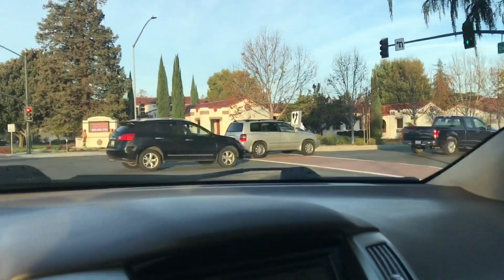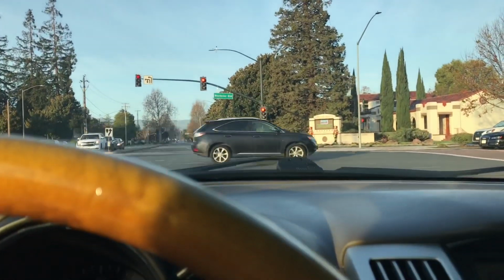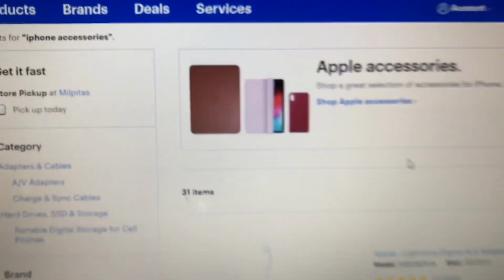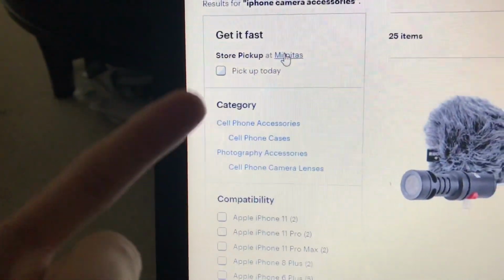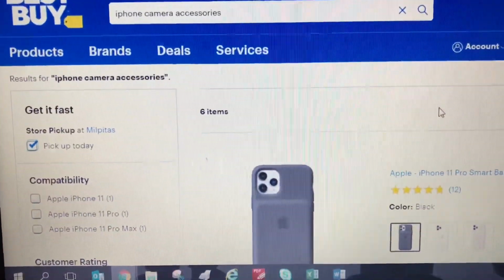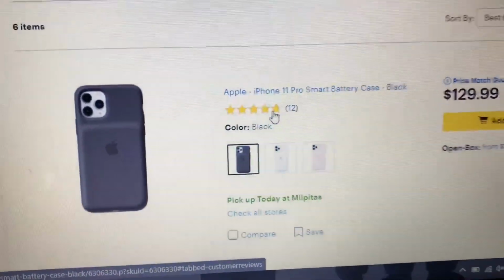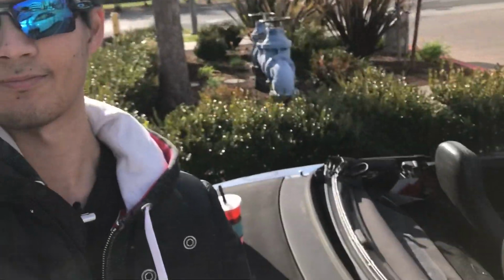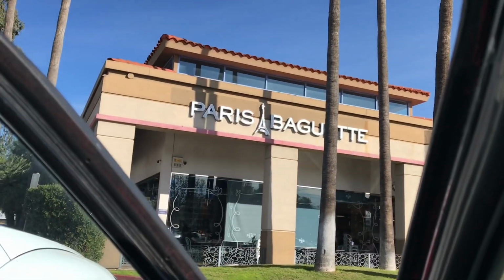Got called an a$$hole LOL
Did a number of errands today. Highlight of the day though was being called an a$$shole for ‘going too fast’. And yes, you can vlog daily with an iPhone, no questions asked